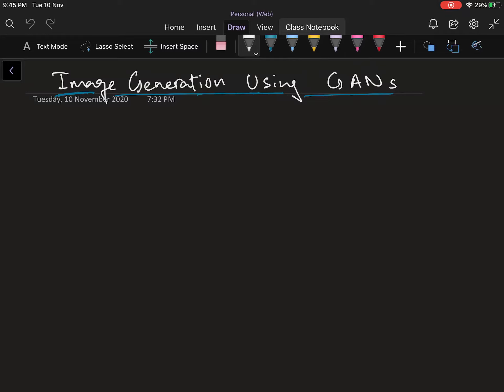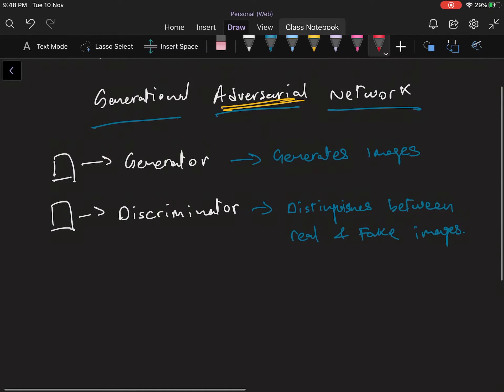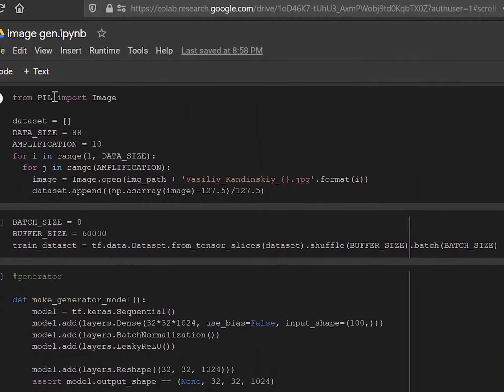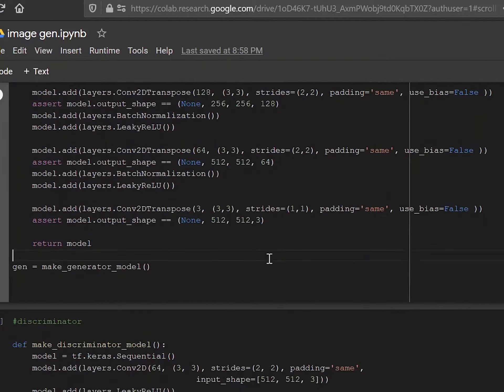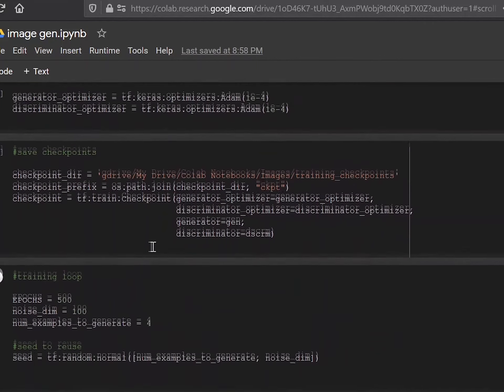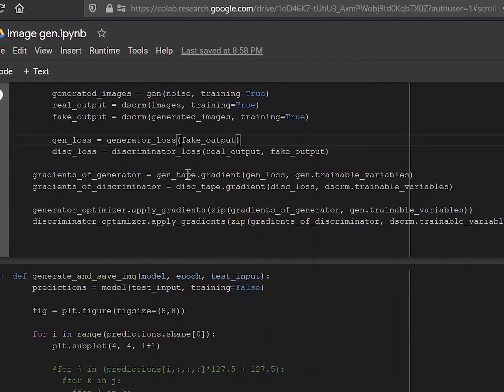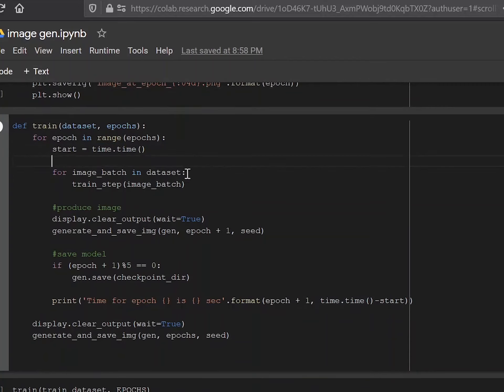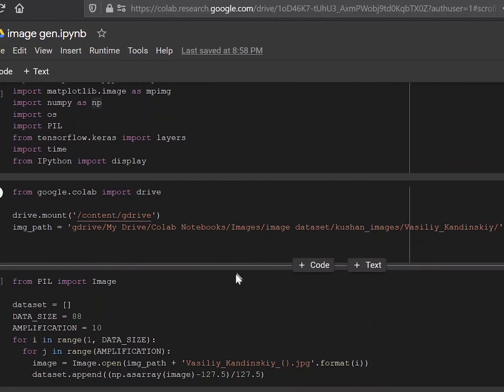Image Geneartion using GAN | Deep Learning | Machine Learning | Generative Adversarial Networks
Generative Adversarial Networks - Learn to create image generation using GAN Theory using Machine Learning and Deep Learning. Simple and Easy Tutorial.

Video by Aman Chandra